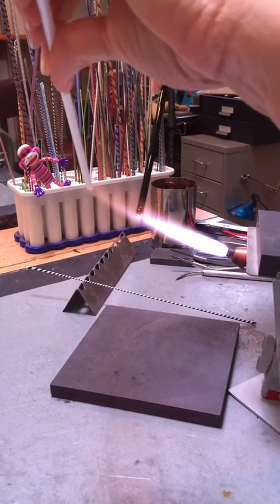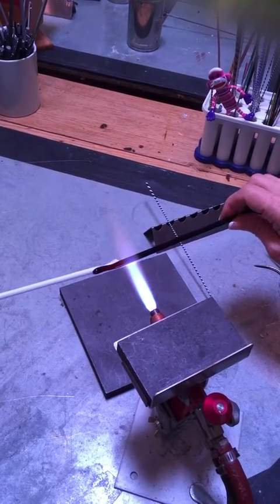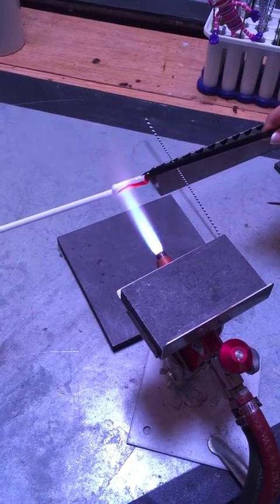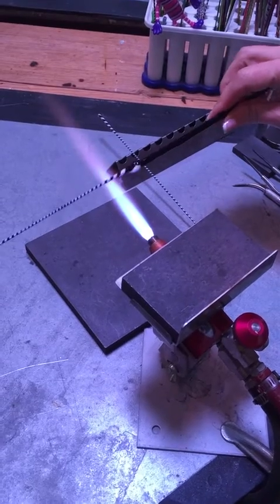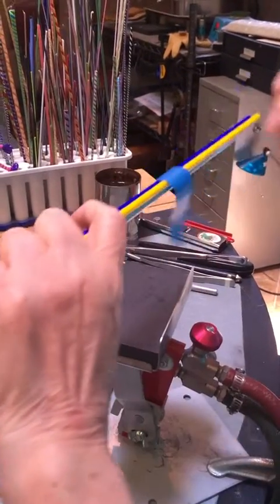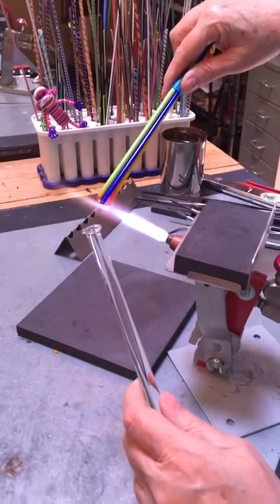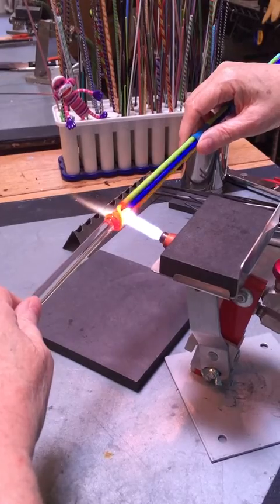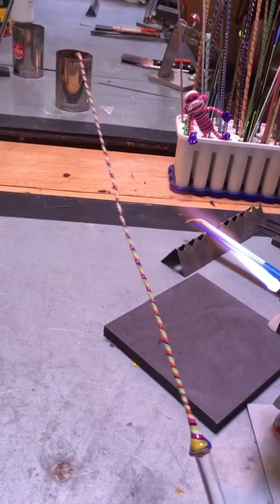Techniques Two Ways/Twisties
In this series of videos Jeri Warhaftig and Ann "Schermo" Baldwin demonstrate two different successful approaches for basic bead making techniques.

Twisties - Jeri and Schermo demonstrate two different approaches to making basic glass twisties. Both artists use Italian glass rods, but Schermo's technique adds painter tape! Don't worry, she explains the perfect way to apply it to achieve a successful four color twistie.